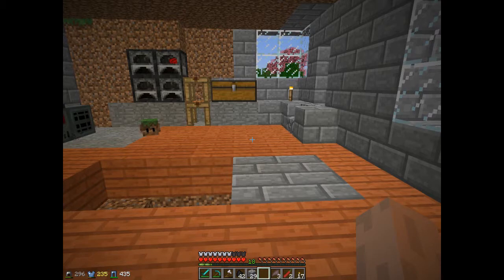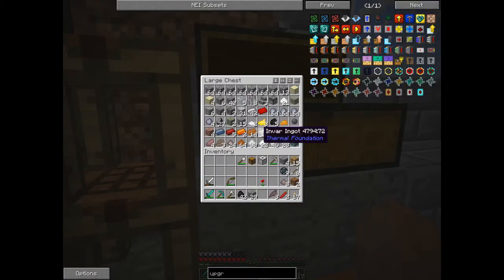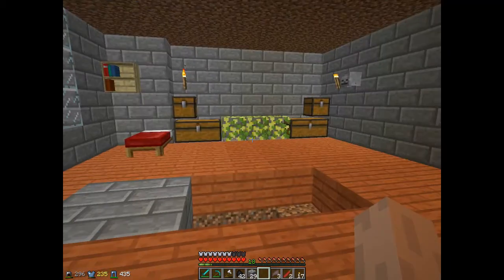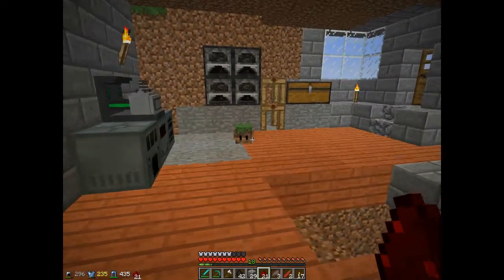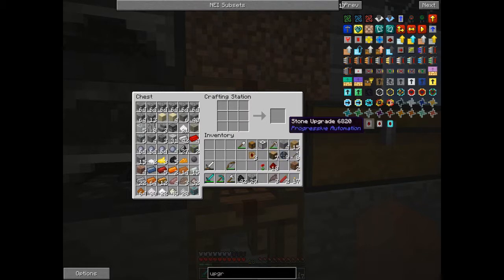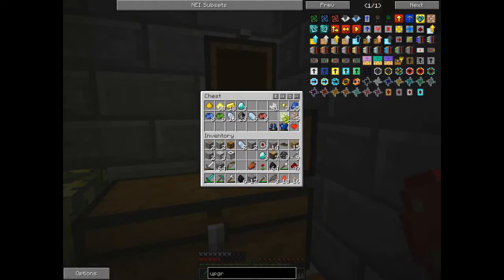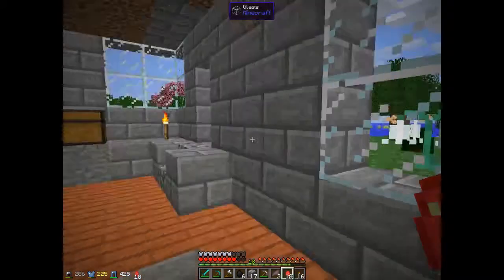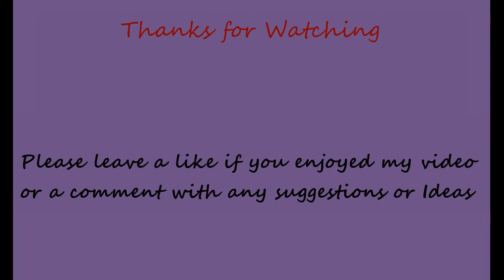Solitary Craft #4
Progressing thru the LAG!!   :)